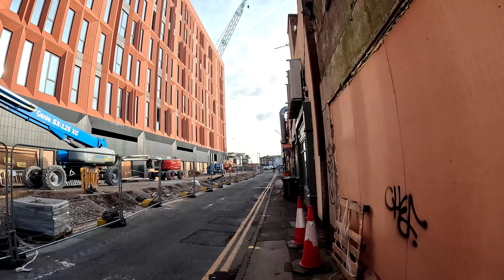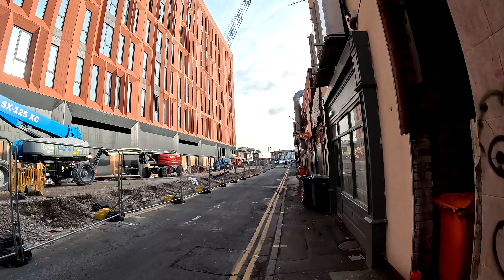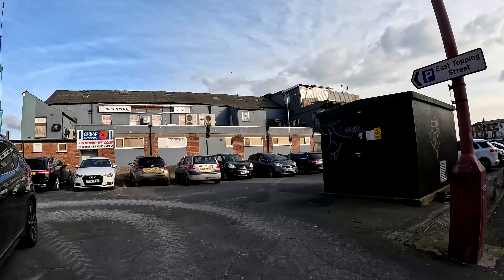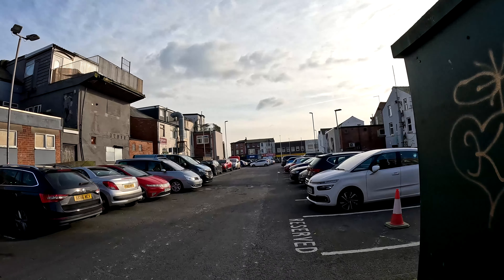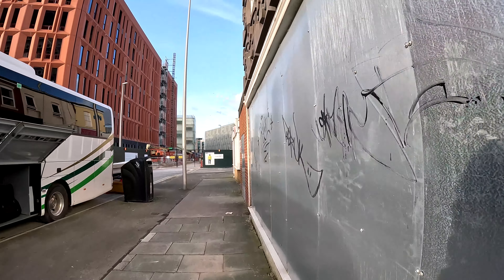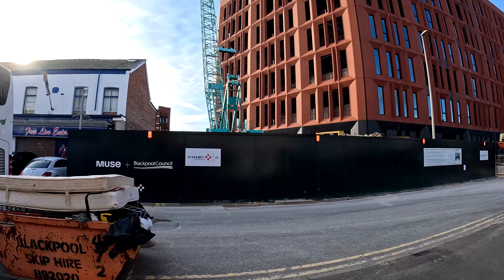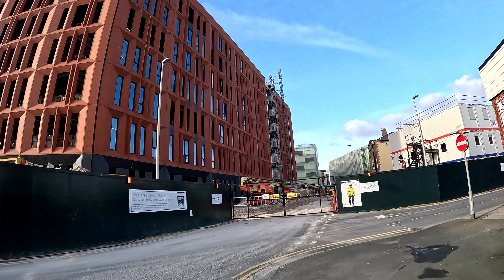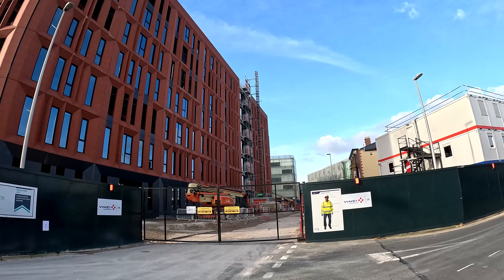Blackpool | DWP Building & Further Developments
In this video, join me for a walk upto the DWP Building being built in Blackpool to look at any further developments